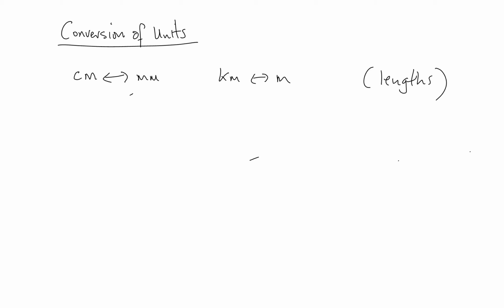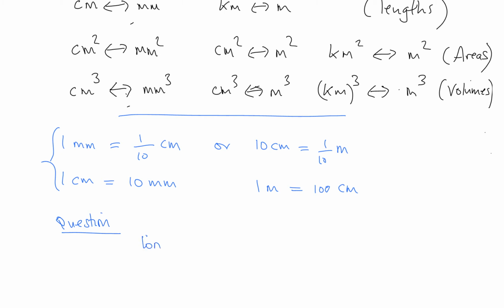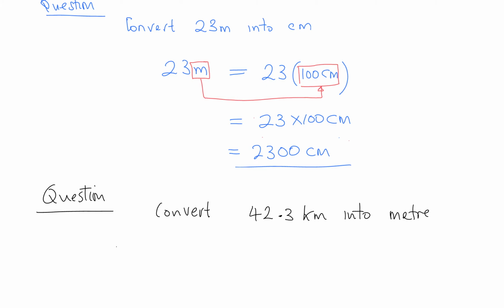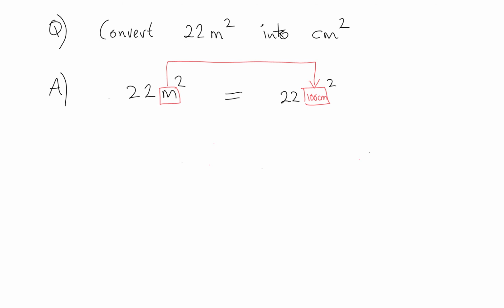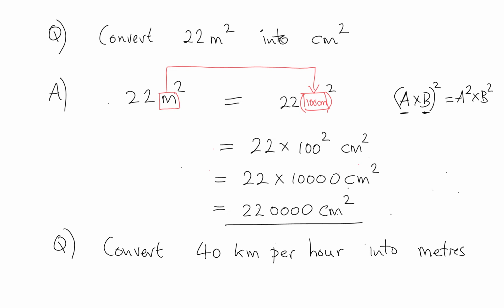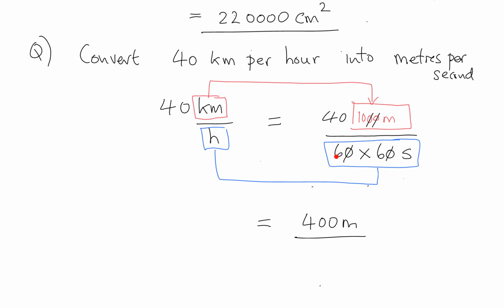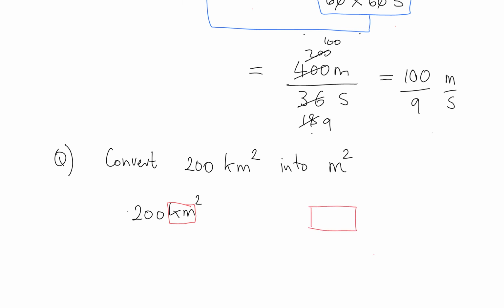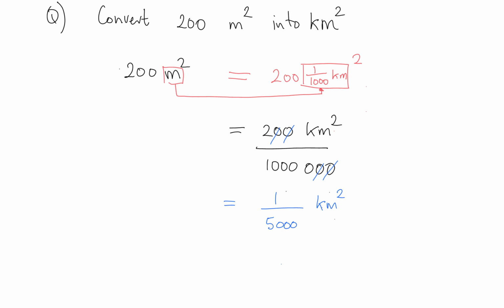Dr David Wild, Head of Computer Science, Sherborne School. Conversion of units